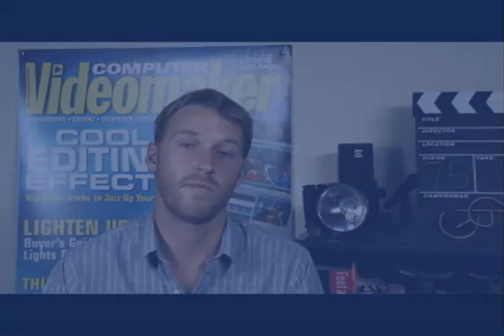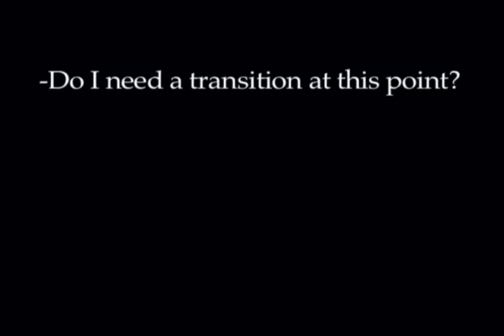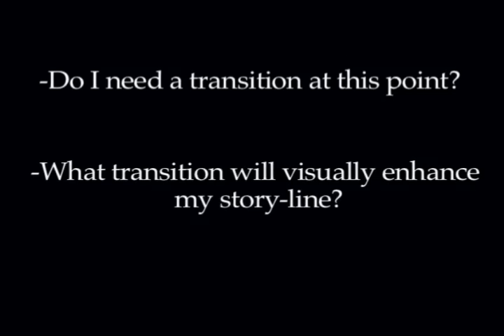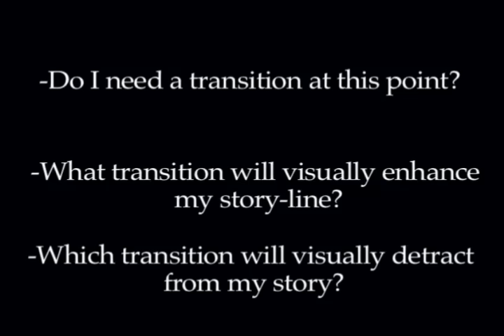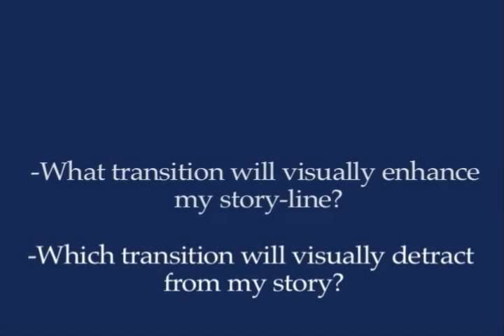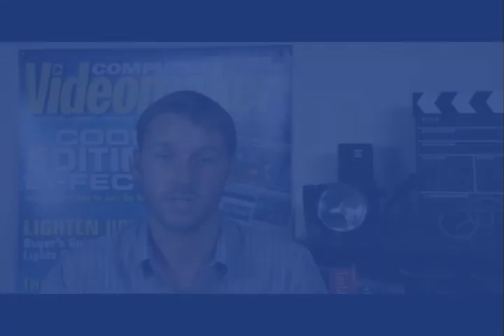Videomaker - Transitions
Brandon Pinard discusses the most commonly used transitions in television and film: the Cut, the Fade and the Dissolve. He covers the basic definition of each of the three transitions, how they are most commonly used in the film and television industries, and how anyone can improve their own videos with the proper understanding of these transitions.  To learn more great video tips and tricks, download our free report "How to Make a Storyboard: Movie Storyboarding Examples"